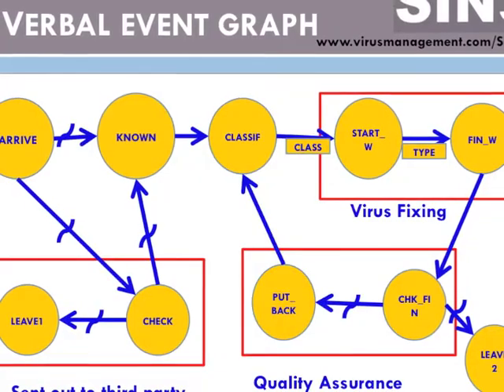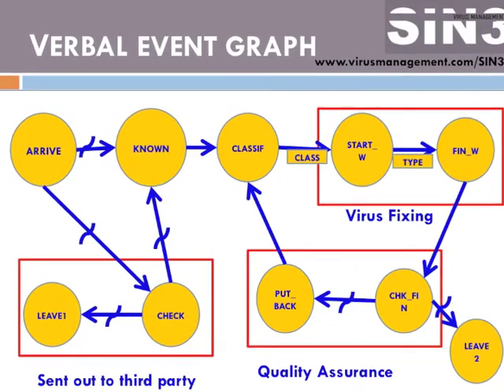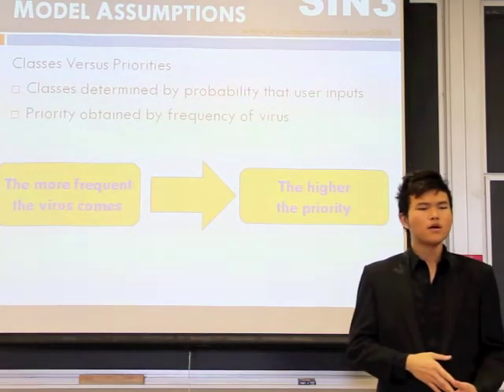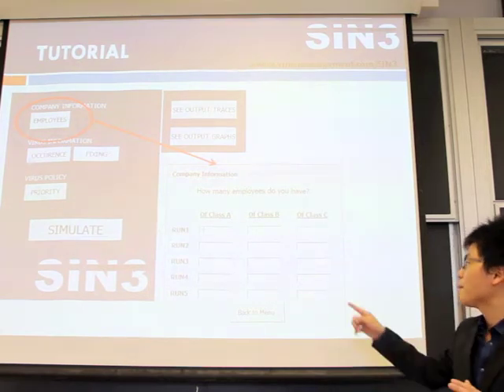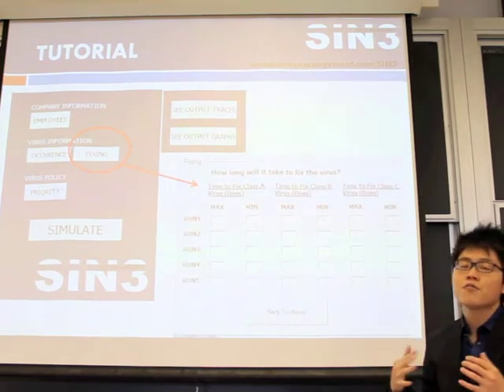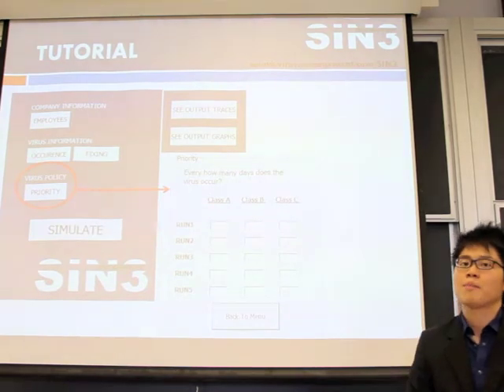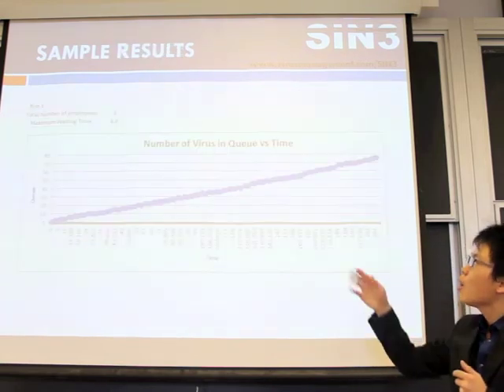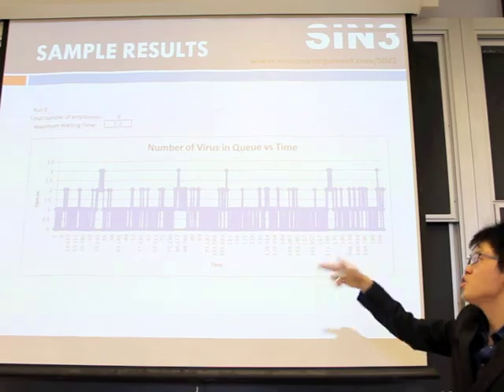SIN3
We made this simulation product during the course IEOR 131 Spring 2011 at University of California, Berkeley. Members are Steven Leonard, Isa Cruz, and Niti Poosomboon.